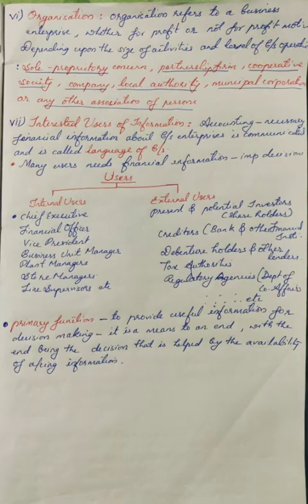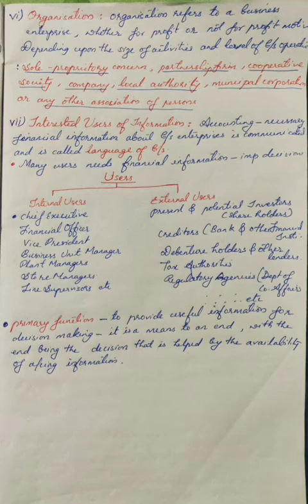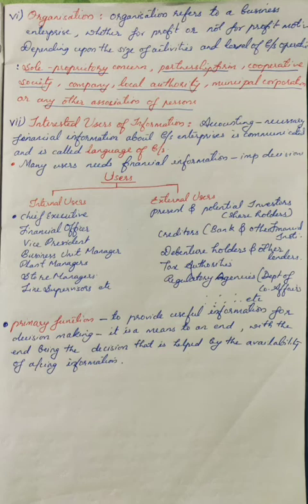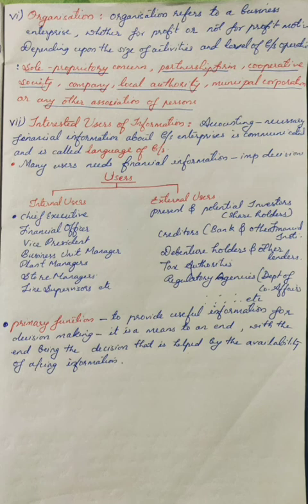1PUC ACCOUNTANCY# CHAPTER:1 INTRODUCTION TO ACCOUNTING- NATURE OF ACCOUNTING ( PART-2)